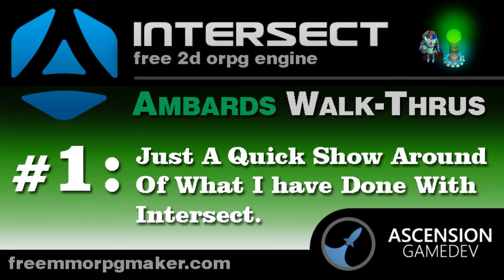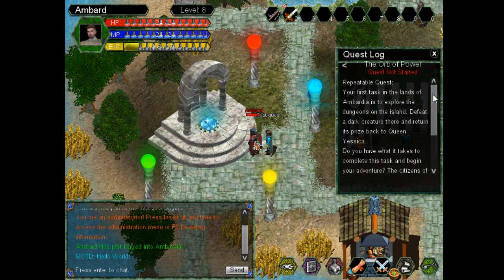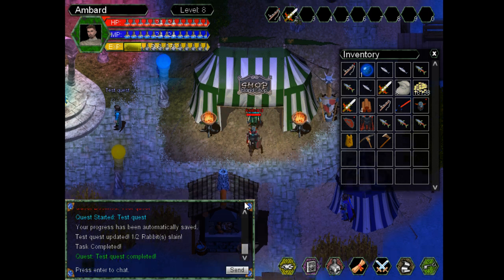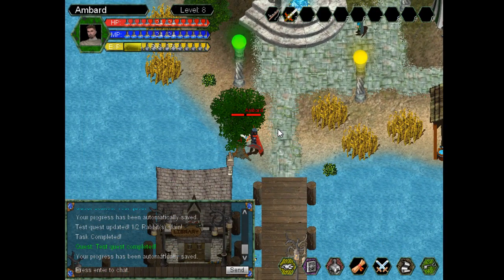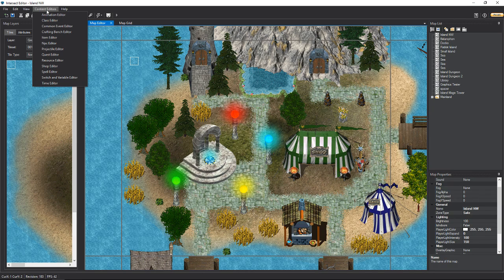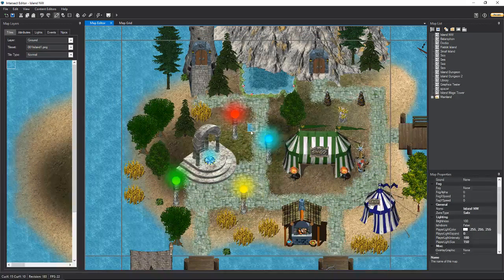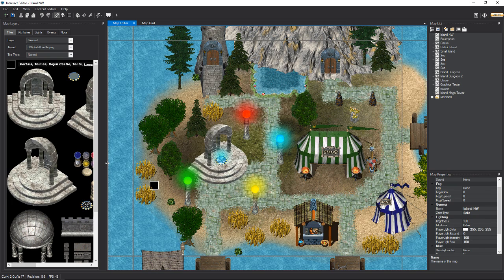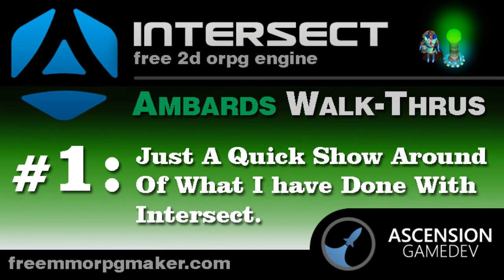Intersect 2D Game Engine Walk Thru of Ambardia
Tutorial series designed to walk new users through basic settings and creation.

In this Intersect Game Engine Walk-Thru I cover:

-Showing off Ambardia in the Intersect Game Engine